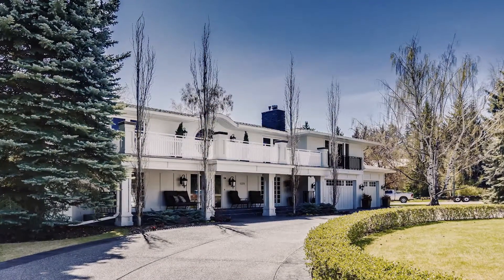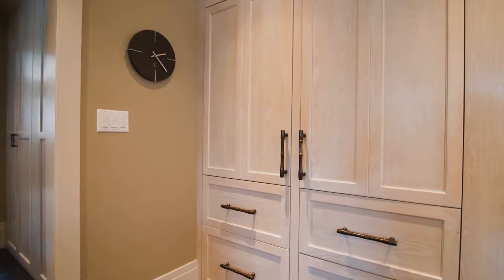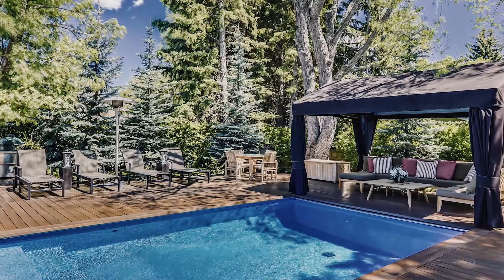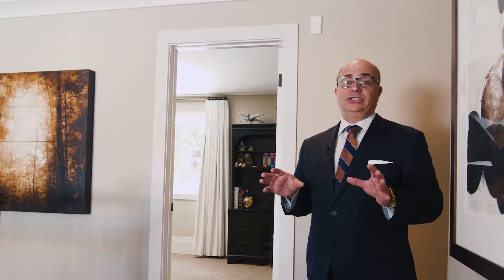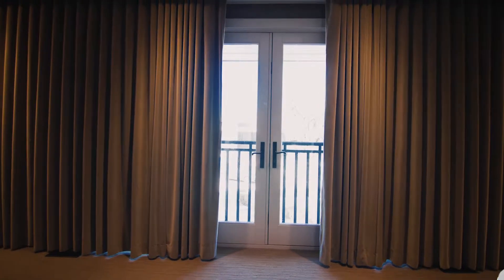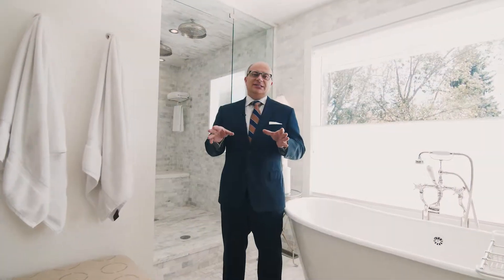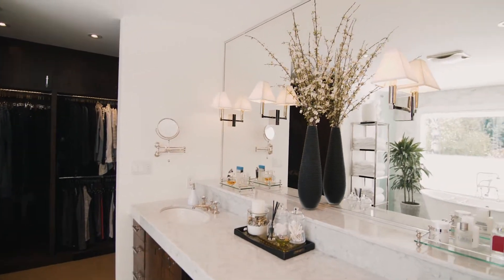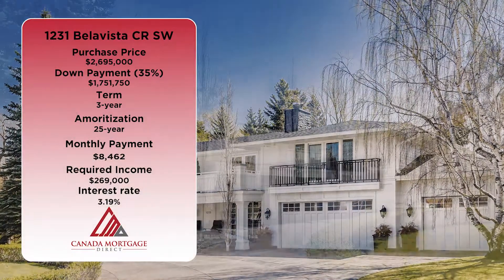Sam Corea - Homes & Lifestyles Home Tour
Sam tours us through a beautiful Calgary home in the prestigious community of Bel-Aire.